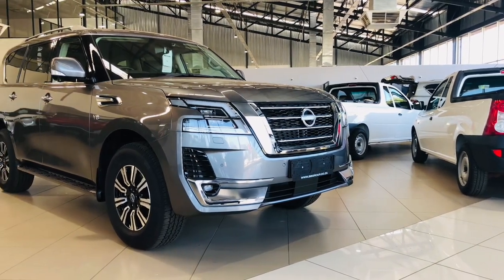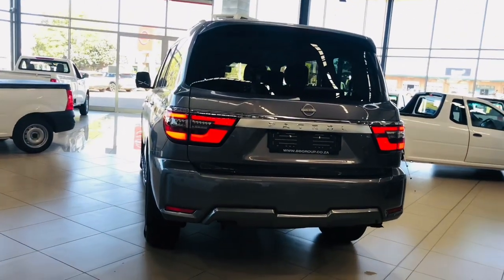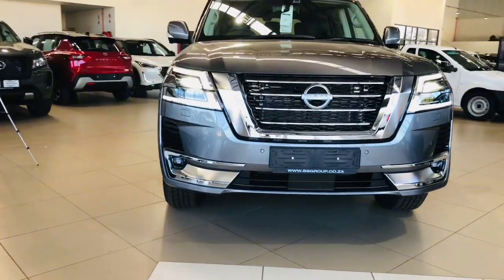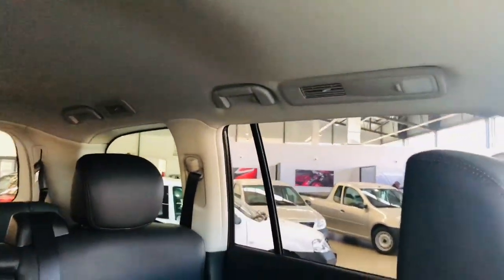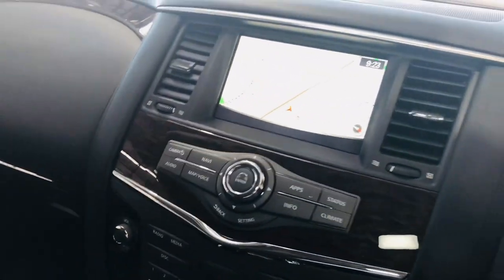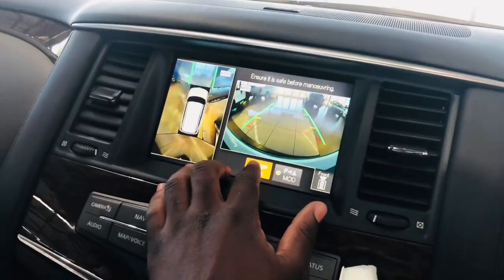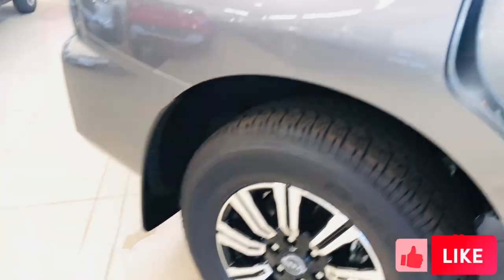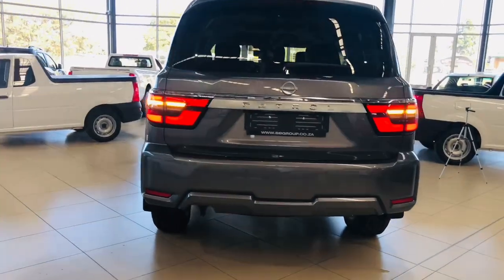2023 Nissan Patrol 5.6L V8 LE 4WD Review Exterior | Interior | Safety | Performance | Ownership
Nissan’s 6th-generation Patrol has received a significant styling upgrade. See details below…
Although it's now running on a platform that is nearly a decade old (first launched in 2010), Nissan’s designers have notably reshaped the Patrol’s front styling.The burly luxury offroader from Nissan now wears an updated face which incorporates Nissan’s V-motion grille which is complemented with a new boomerang-shaped LED headlight design and C-shaped daytime running lights. A similar light design is seen at the rear with integrated sequential turn signals, which is a first for Nissan. The Patrol rides on 18-inch alloy wheels.

time code
00:00 Intro of Nissan Patrol
00:56 Exterior features
03:51 Interior Features
05:59 Safety Features
06:48 Performance Features
08:32 Warranty & Service Plan
08:51 Cost of Ownership
09:42 infor about Nissan & Their New cars
10:22 Support Local YouTube

Musician: Ofshane

Nissan BB MotorGroup Mount Fuji Motors Louis Trichardt
Candice-Anne Fourie
Sale new vehicle's manager
63 President Street, Louis Trichardt, 0920

Nelson
Sale executive
63 President Street, Louis Trichardt, 0920